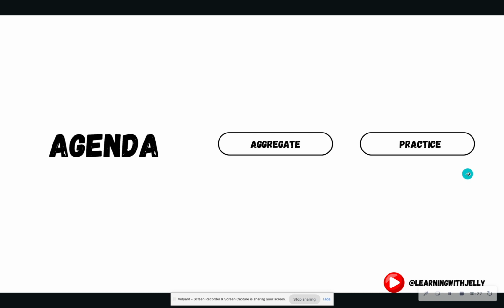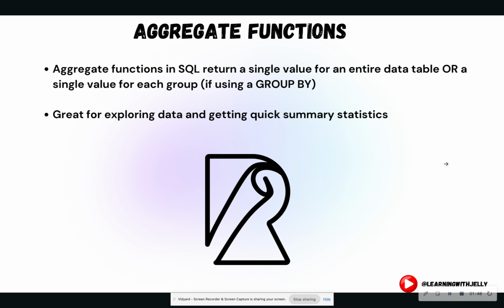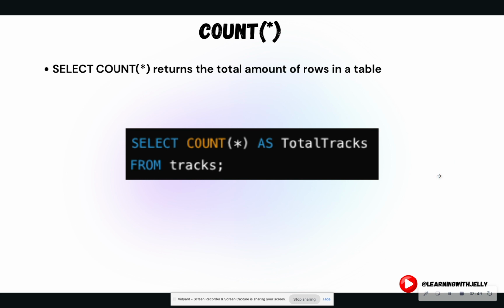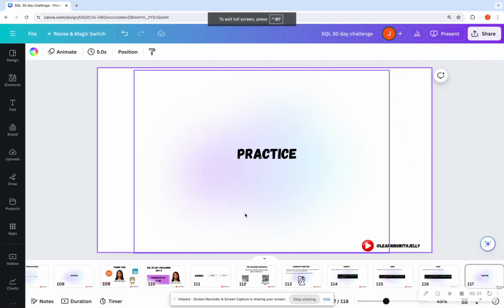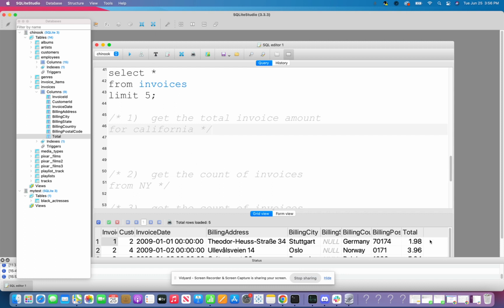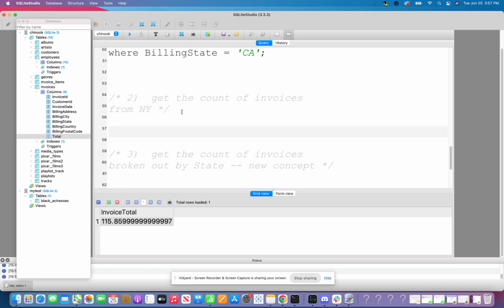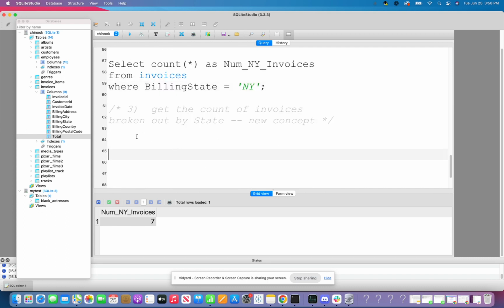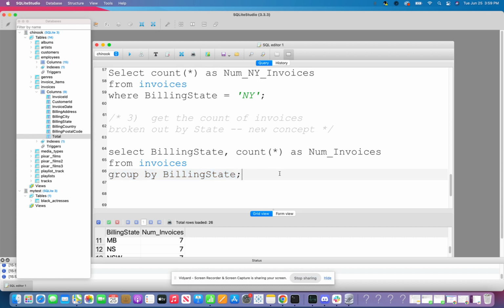Aggregate Functions in SQL: SQL 30 Day Challenge Day 11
Learn how to use the COUNT(*), SUM(), AVG() aggregate functions and more in SQL.  Aggregate functions are good for exploratory data analysis and can even be used with the GROUP BY clause to get summary statistics for groups.

Code Questions:

/* 1)  get the total invoice amount
for california */

/* 2)  get the count of invoices
from NY */

/* 3)  get the count of invoices
broken out by State -- new concept */